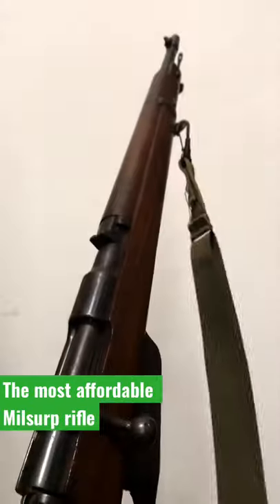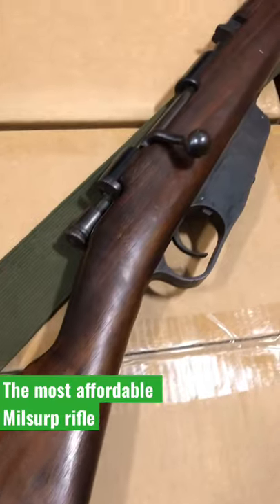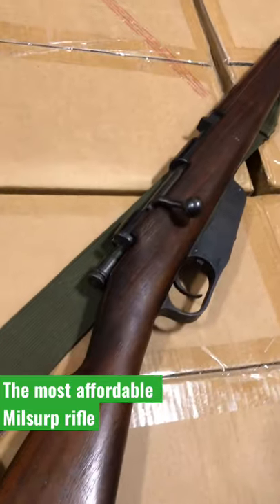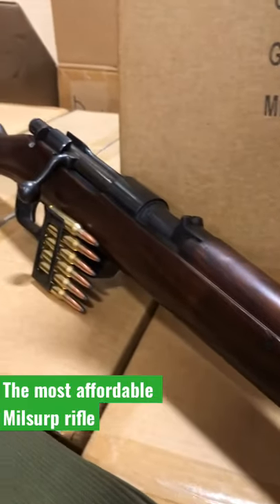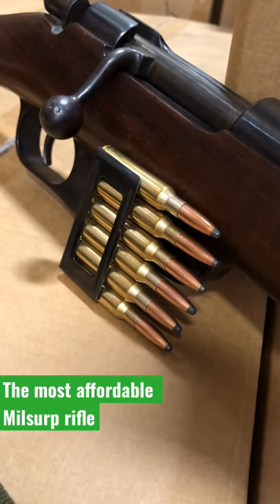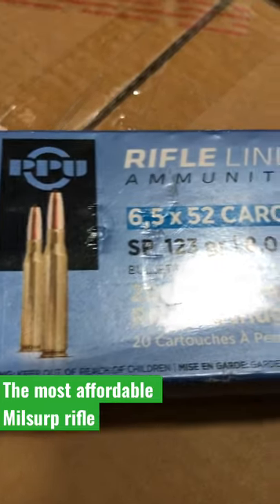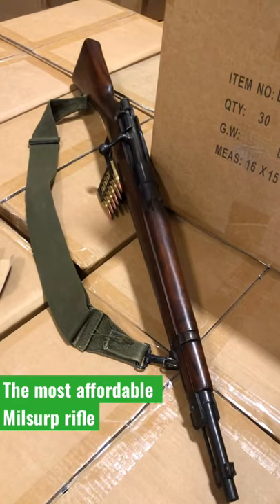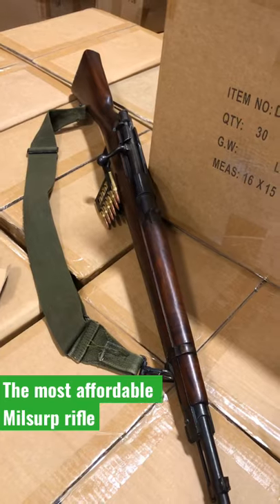The most affordable Military surplus rifle (M91 Carcano)